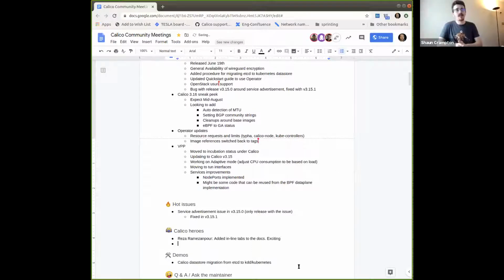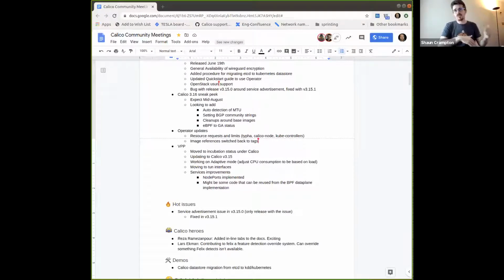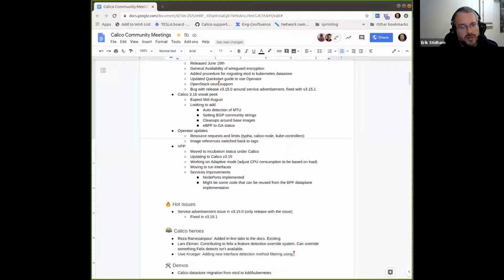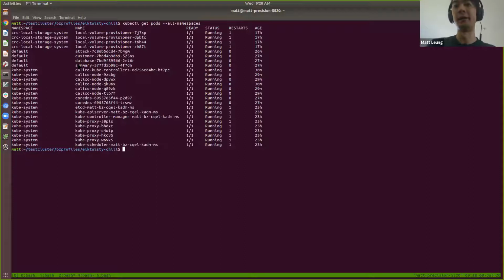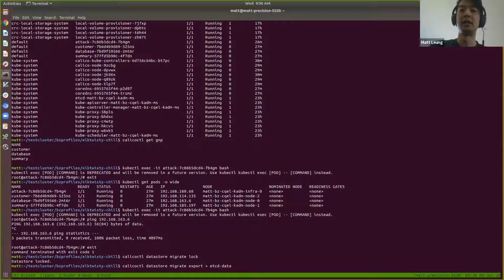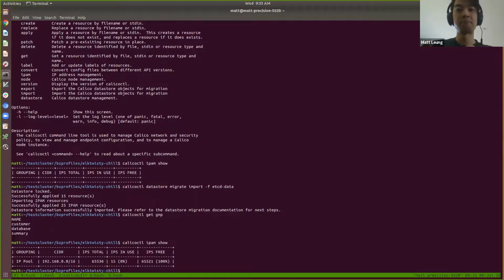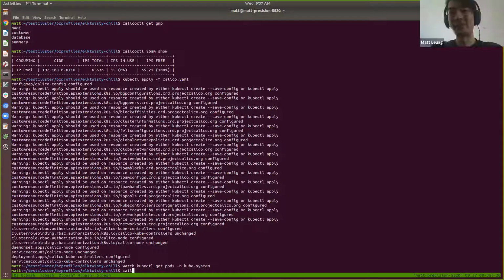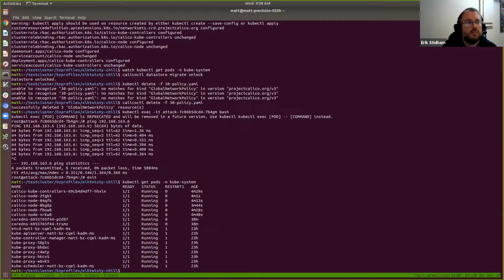Calico Community Meeting 2020-07-08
In this meeting:
🛎️  Calico 3.15 released: wireguard encryption, etcd to kubernetes datastore migration, OpenStack usuri support
🛎️  Calico 3.15.1 patch release to fix service advertisement bug
🛎️  Operator updates: resource requests and limits, switch back to tag based image references
🛎️  VPP data plane: moved to incubation
👀  Calico 3.16 sneak peek: auto-detect MTU, BGP community strings, cleaner base images, eBPF GA
🔥  Hot issues: service advertisement bug introduced 3.15.0, fixed 3.15.1
🦸  Calico heroes: Reza Ramezanpour, Lars Ekman, Uwe Krueger, Helen Chang, Ciprian Hacman, Shaun Crampton
🛠️  Demo: etcd to kubernetes datastore migration
🤪 Q & A / Ask the maintainer: When will operator be supported on most platforms?